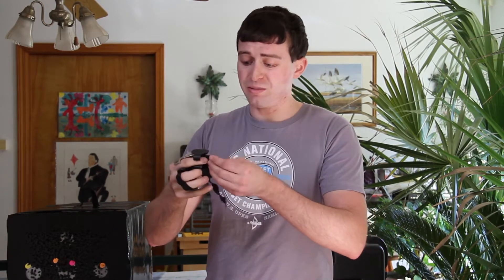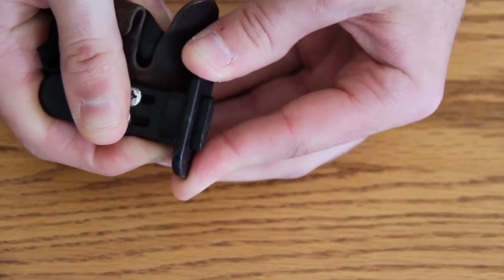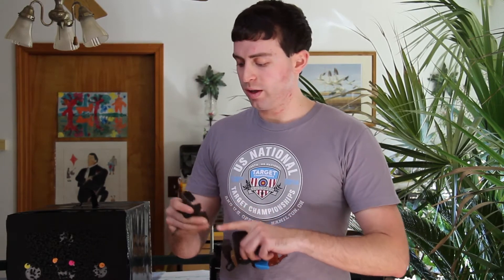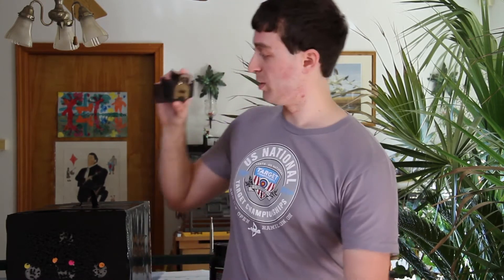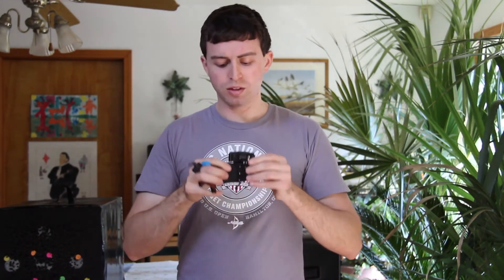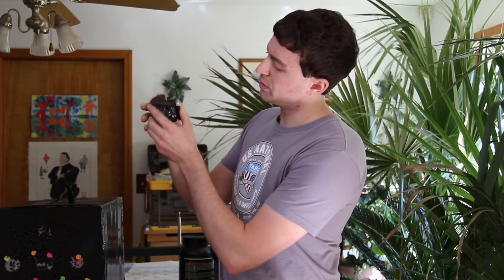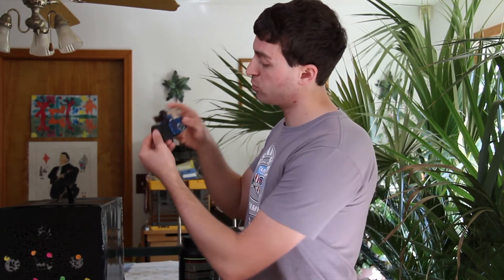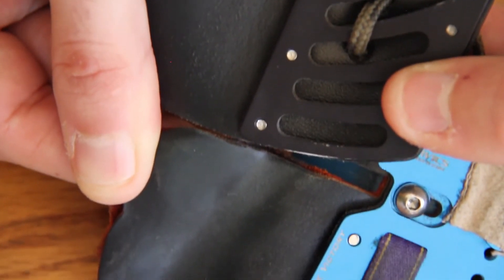Tips On Finger Tabs & Things To Keep In Mind